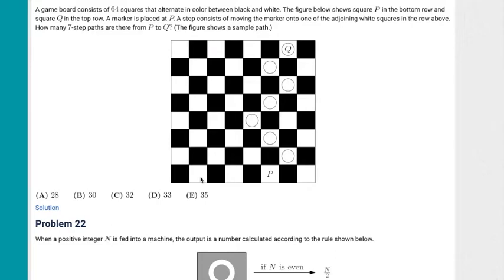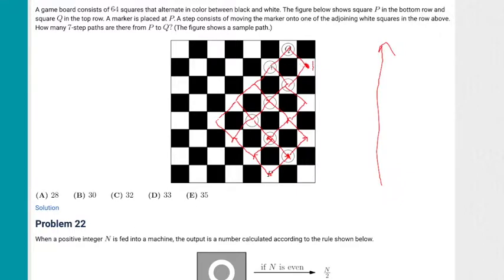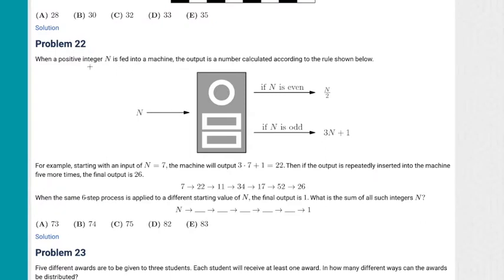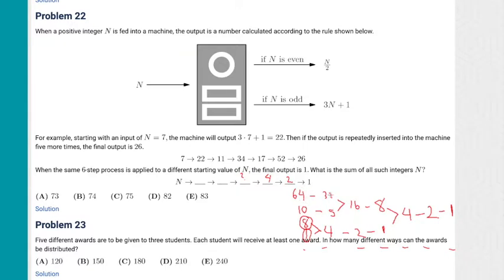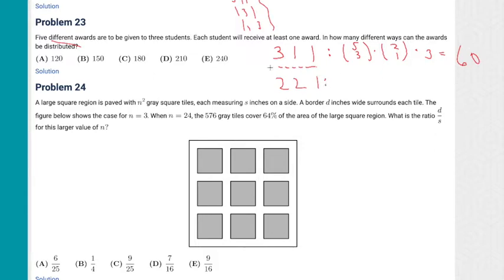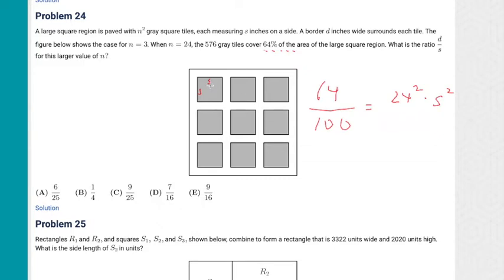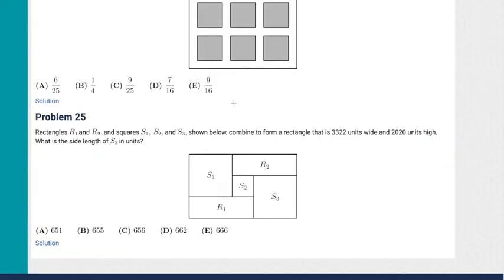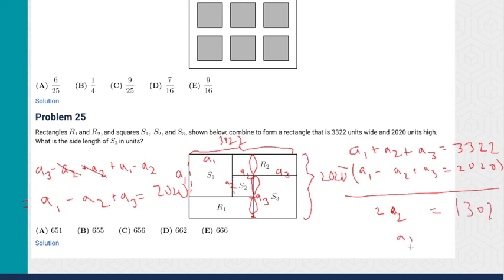AMC 8 2020 - Final Five Questions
#21 AMC 8 2020
#22 AMC 8 2020
#23 AMC 8 2020
#24 AMC 8 2020
#25 AMC 8 2020